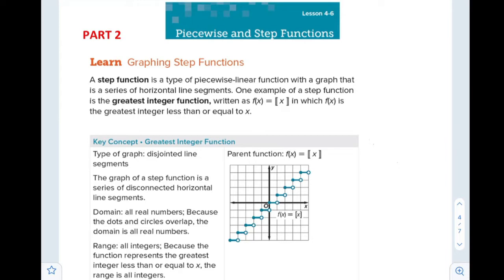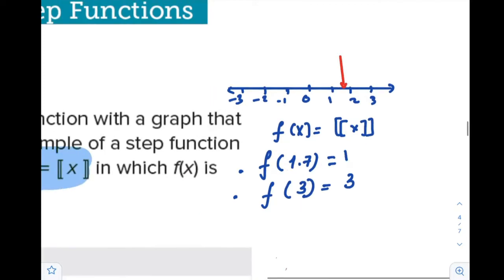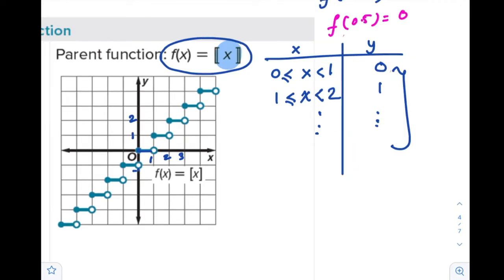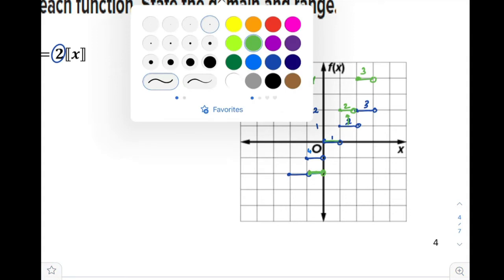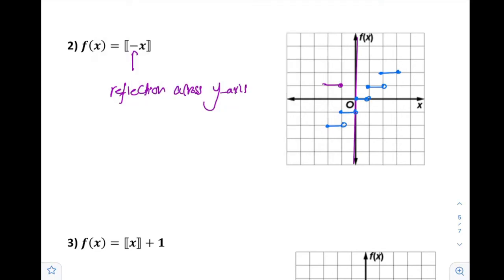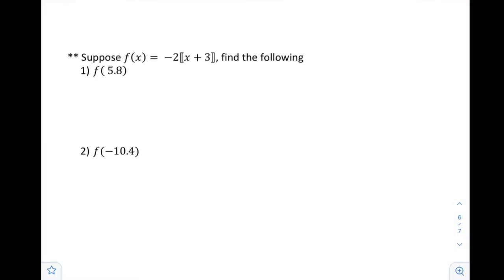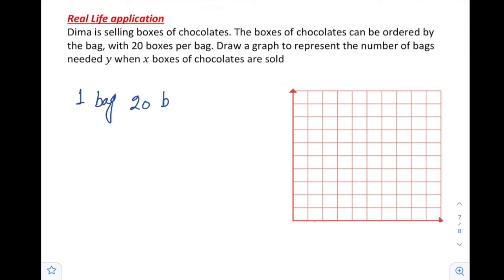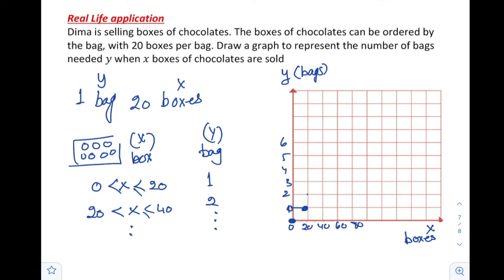4.6 - Piecewise and step functions - Part 2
Piecewise and step functions - الدوال المتقطعة و المتدرجة